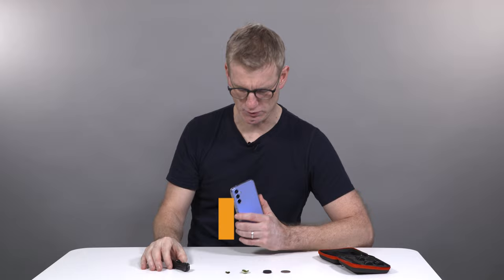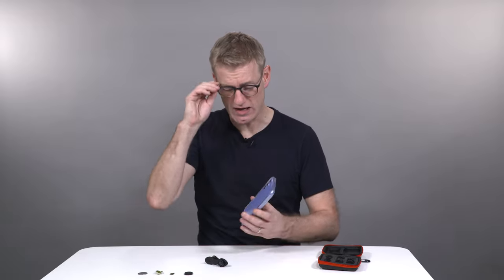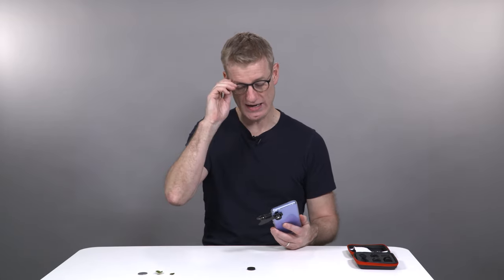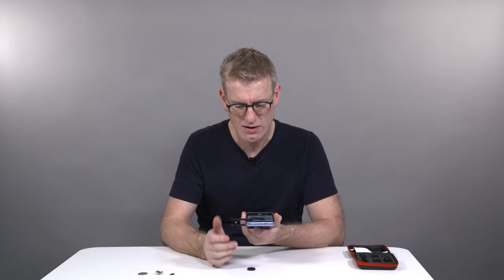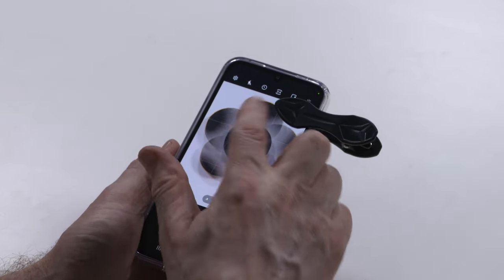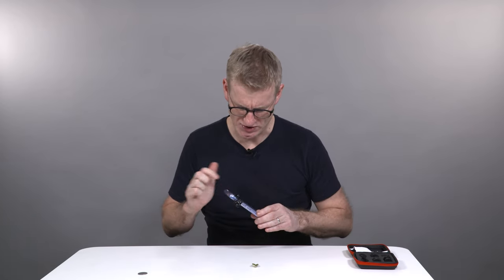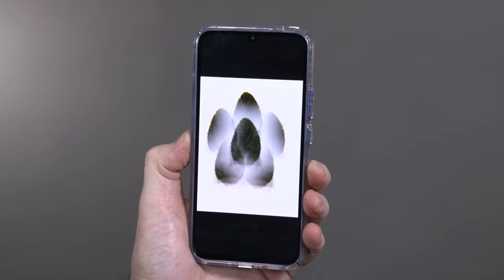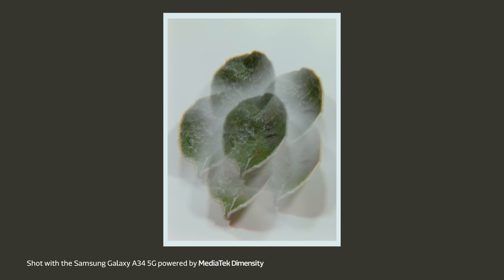Creative Kaleidoscopic Photos | Mobile Photography | Useful Tips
You can create different looks for simple photos to the next level of creativity with the aspect of a kaleidoscopic lens. The refraction of light through the prism lens can make your clicks look very astonishing and magical, adding an artistic touch to the photography. A kaleidoscope is an optical instrument that can lead to incredible chromatic aberration and tune your simple photos into creative ones, creating a masterful level of imagery. With multiple patterns and angles, there is a subtle way of enhancing your selected object to look overwhelming and brilliant through the phone’s camera. Check out some insightful tips about taking good kaleidoscopic snaps from our expert David McClelland, who can guide you in taking such an interesting and pinnacle of creative photography.

Let's experiment with the effect of optical prism technology that can construct stunning images of different objects like lens covers, leaves, or anything. Especially with the help of a kaleidoscopic lens, you can witness a beautiful geometric pattern that can be changed endlessly by rotating the lens. Create an alluring and analog-based photo that can take the image to the next level. The resulting complex and intricate patterns of colors and the shapes of the selected objects can give you a visual treat for your eyes.

By turning on the prism lens, there is a mind-boggling capture of objects with different angles and blurry backgrounds that fabricate magnificent clicks. You can also create such astounding kaleidoscope photos with your smartphone. Meet David, our tech maestro and the brains behind the weekly "Connect Technology for the Metro" news segment. Immerse yourself in the world of tech with insights and updates from our expert, David. Get ready to delve into the latest in technology as David unveils the most exciting developments and trends in the tech sphere.

Join David in this quick video as he unveils simple tricks and tips for capturing mesmerizing creativekaleidoscopephotos, unlocking the secrets to an aesthetic view. Dive into the world of creativity and discover how to elevate your photography skills. Don't forget to watch, share, and leave your valuable thoughts and feedback in the comments below. We're eagerly anticipating your stunning collection of kaleidoscopic photos. Let the creativity flow!

Device credit: Samsung Galaxy A34 5G, powered by MediaTek Dimensity

Meet David McClelland, our tech virtuoso crafting the latest news for "The Metro Newspaper." With a passion for smartphones and smart devices, David is not only a technology expert but also a familiar face on television, hosting shows on BBC, ITV, and more. Explore his insights into the ever-evolving tech world and stay updated on the latest trends. Follow David on Twitter (@DavidMcClelland) for a deeper dive into his tech adventures.